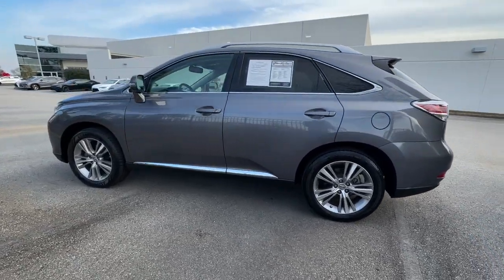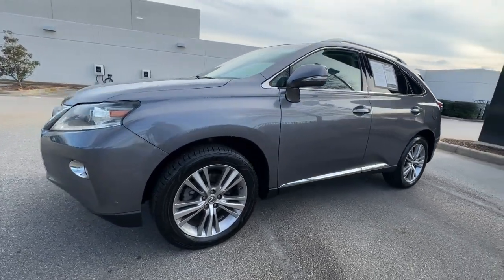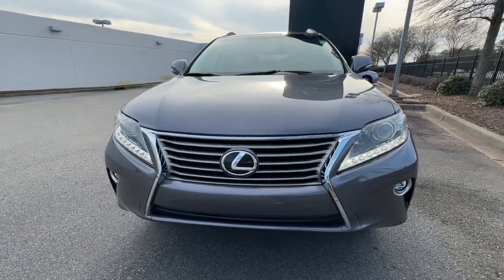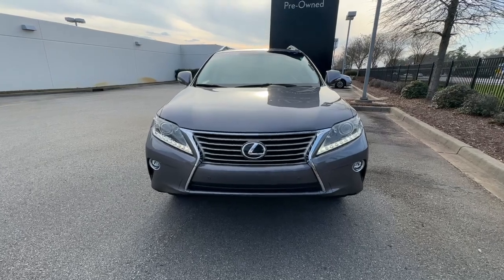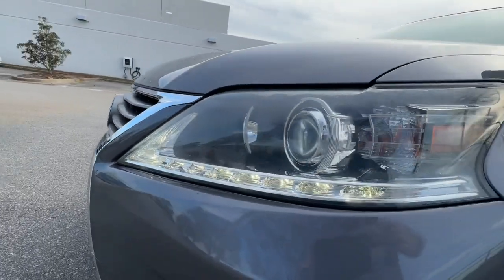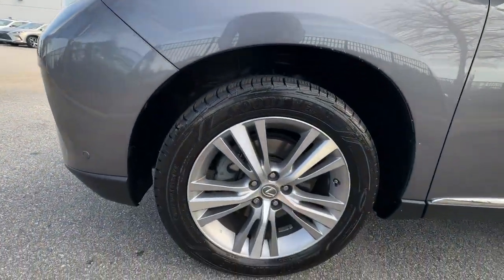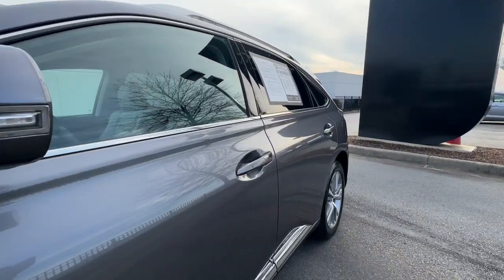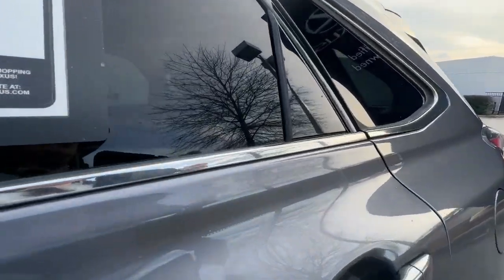2015 Lexus RX Columbia, Lexington, Chapin, Irmo, Camden, SC C32646B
Nebula Gray Pearl Used 2015 Lexus RX 350 available in Columbia, South Carolina at Jim Hudson Lexus of Columbia. Servicing the Lexington, Chapin, Irmo, Camden, SC area.

Recent Arrival! Clean CARFAX. Odometer is 1048 miles below market average!brbr2015 Lexus RX 350 Light Gray w/Leather Seat Trim, Blind Spot Monitoring Lane Change Assist, Comfort Package, Driver Seat/Steering/Mirror Memory - 3 Settings, DVD Premium Audio for Navigation, Heated & Ventilated Front Seats, Heavy Duty Alternator, Heavy-Duty Radiator, Intuitive Parking Assist, Leather Seat Trim, Navigation System, One-Touch Open/Close Moonroof, Power-Folding Electrochromic Outside Mirrors, Premium Package w/Blind Spot Monitor System, Rain-Sensing Wipers, Rear Armrest Storage w/Lid, Roof Rails, Towing Prep Package, Transmission Cooler, Wheels: 19 Triple-Split 5-Spoke Alloy, Wood & Leather-Trimmed Steering Wheel & Shift Knob, Xenon High Intensity Discharge Projector Headlamps.brbrbr10 Million Meals fed through Harvest Hope right here in the Midlands. Donated land for Toby's Place, a women & children's shelter. Proudly support the brave men & women of our US Military and all First Responders. Currently dedicated to supporting over 110 local charities in our beloved community. Ranked #1 in Customer Satisfaction by Lexus for the Nation in 2021.